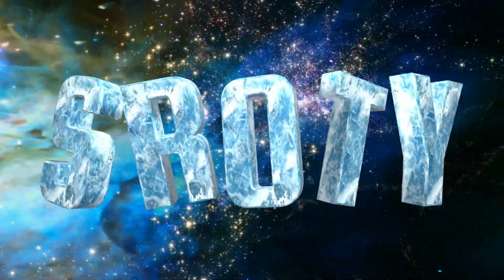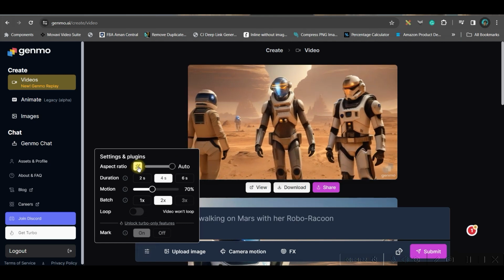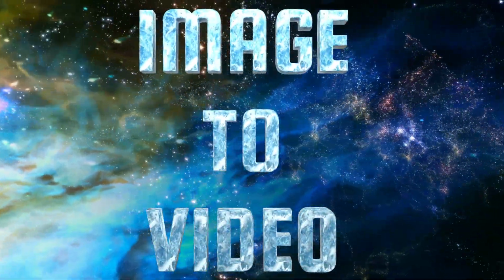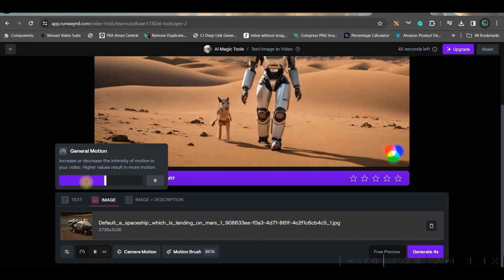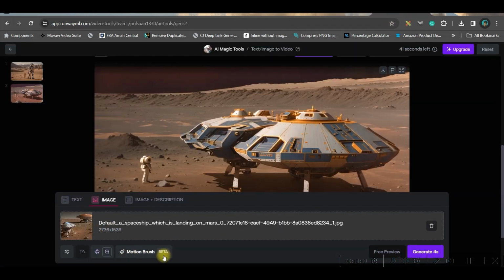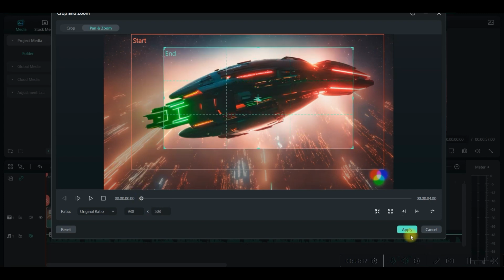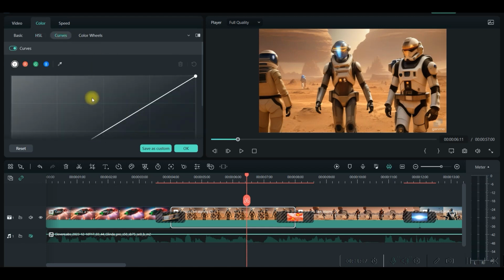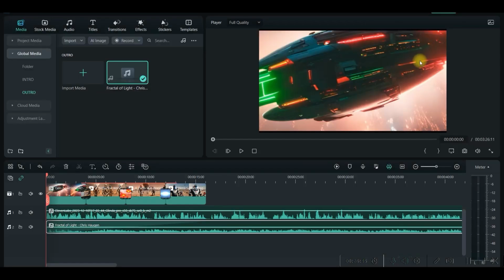Create Incredible Videos From Text Using This AI - Text To Video 🔥 | Amazing AI Tool ✅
🚀 Unleash the power of Genmo AI! 🎥✨ In this tutorial, discover the magic of text-to-video and image-to-video transformations. 🌟 No need for complex 3D software – Genmo AI is your free, user-friendly AI animator! 🤖💻 Perfect for content creators, videographers, and more. Learn how to turn ideas into animated videos effortlessly.

🎬 Join me as we explore Genmo's conversion capabilities – from uploading inputs to downloading outputs. 💡 Whether you're a visionary or aspiring animator, Genmo opens the door to creativity.

🙏 Thank you for your support! Let's dive into the future of animation together! 🌐

Click the Facebook link below to get notifications and communicate with me:
For Video Editing:

-Poulami